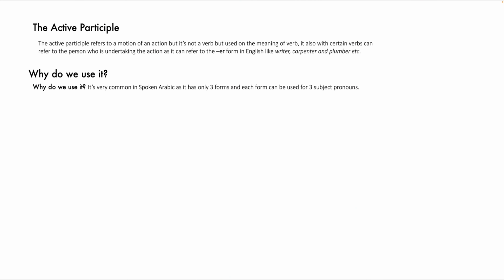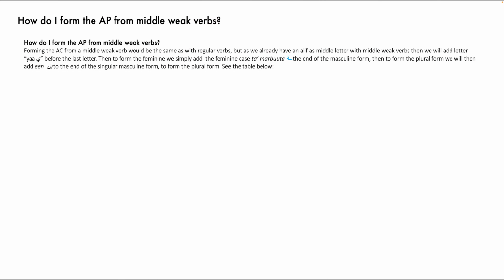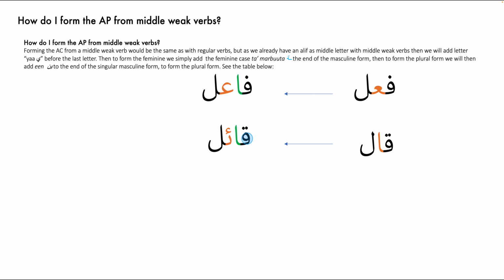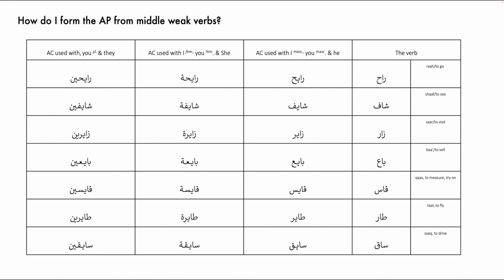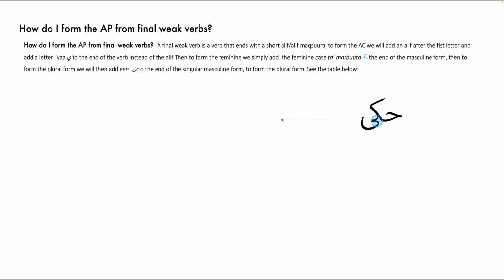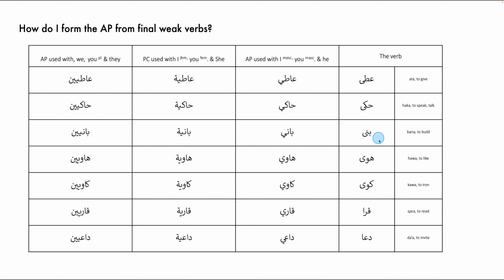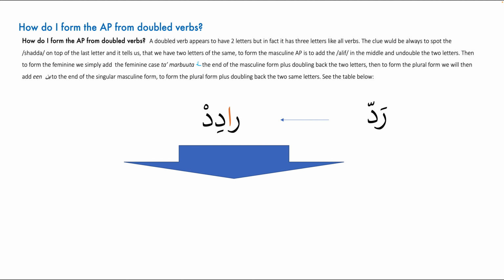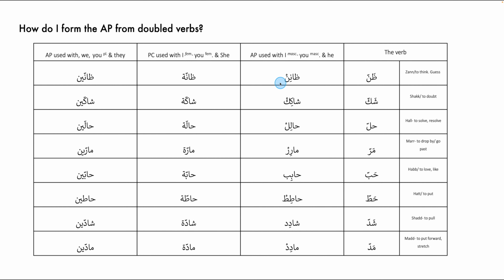Forming the Active participle form irregular verbs in Levantine Arabic | MUST KNOW | Part 5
You can as well buy my book: Levantine Arabic: The activity book Part one
In this session, you will learn how to form the active participle from Forming the Active participle form irregular verbs in Levantine  Arabic:

1- an overview of form one verbs and how we formed the active participle from form one.
2- How to form the active participle middle weak verbs
3- How to form the active participle from final weak verbs
4. How to form the active participle from doubled verbs